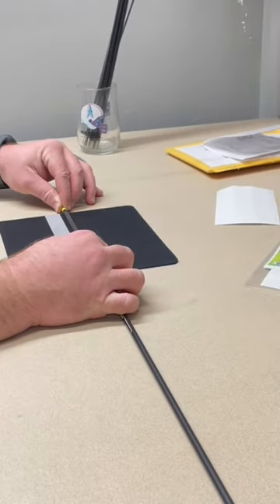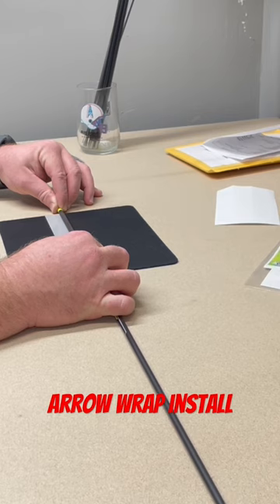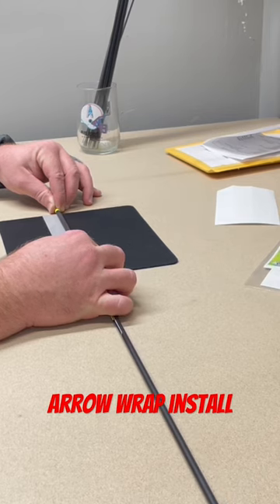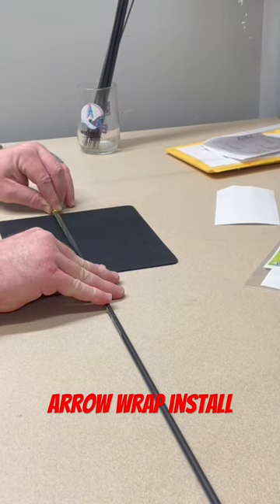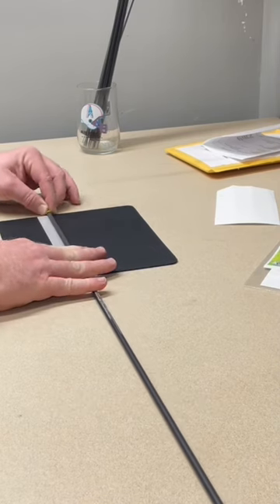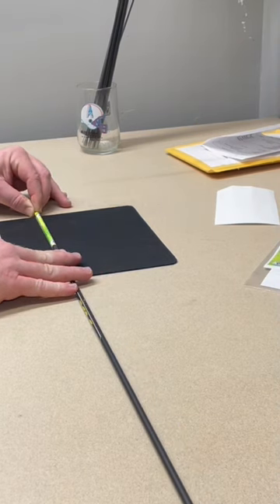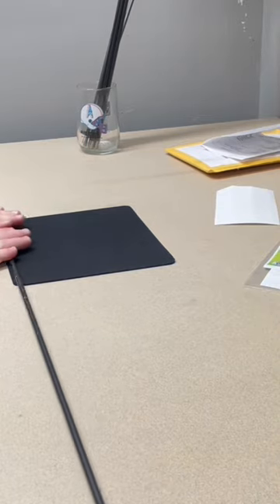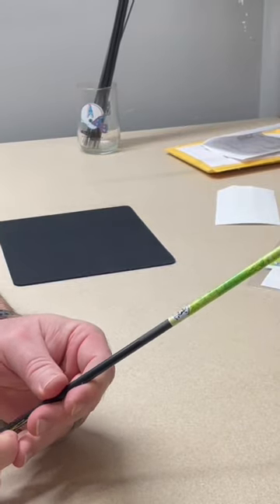Arrow Wrap installation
Applying custom arrow wraps from arrowrap.com